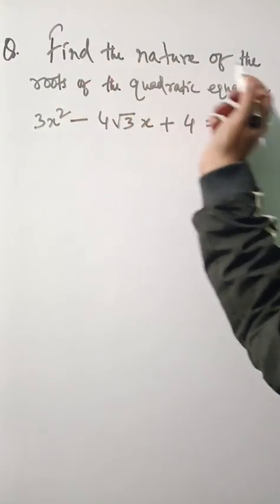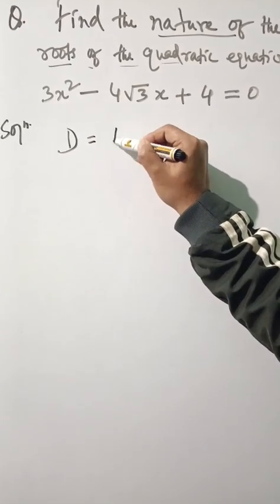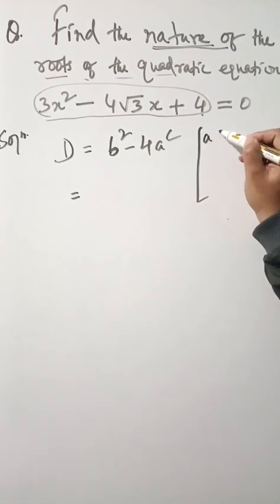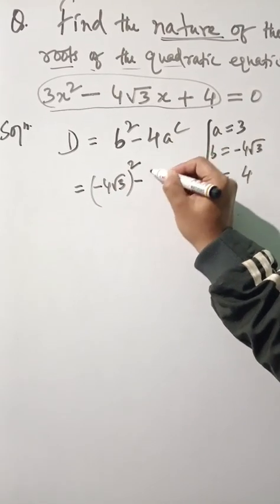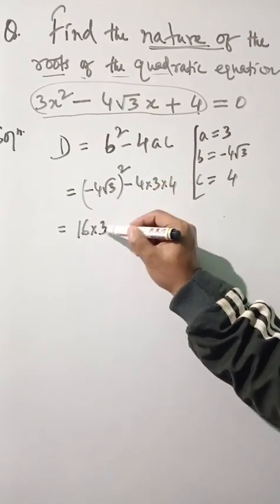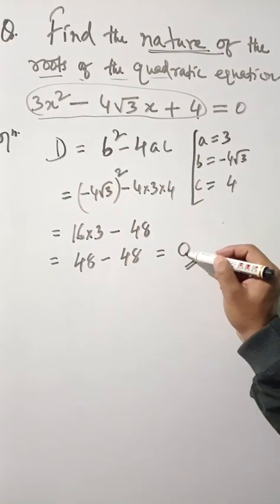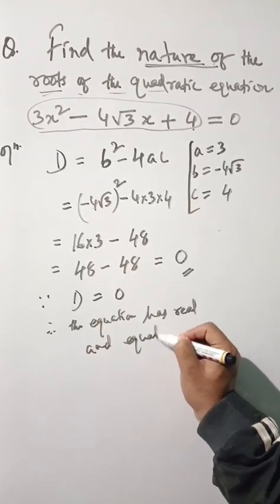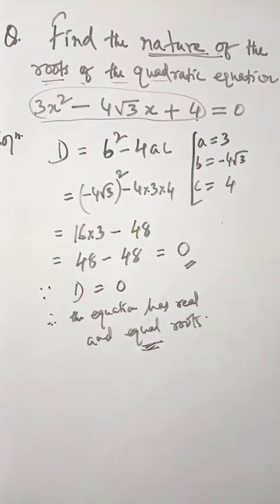Find nature of roots.Driscriminant.class10.